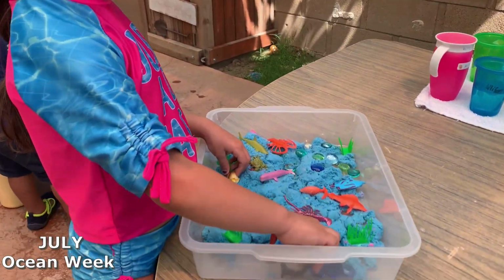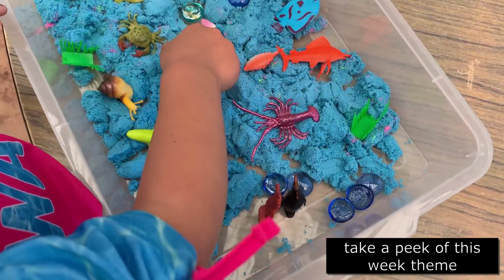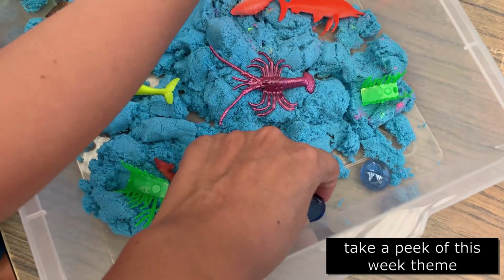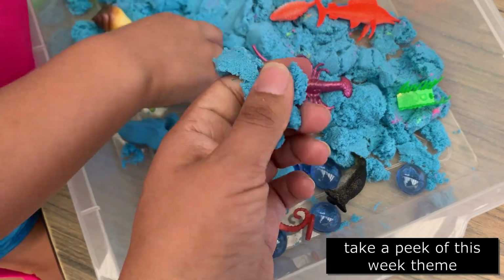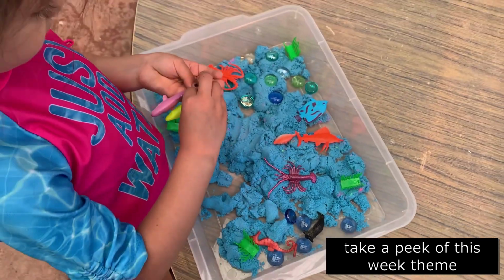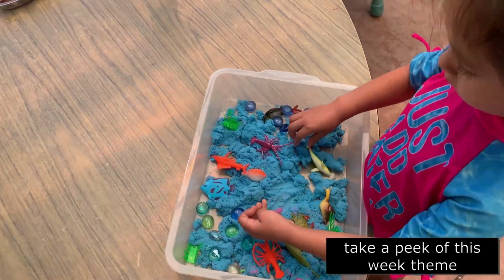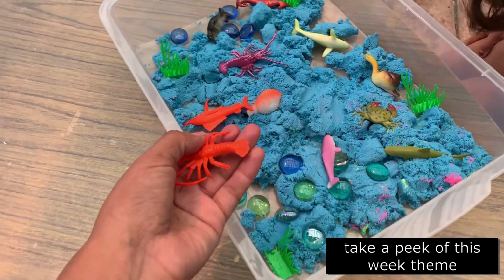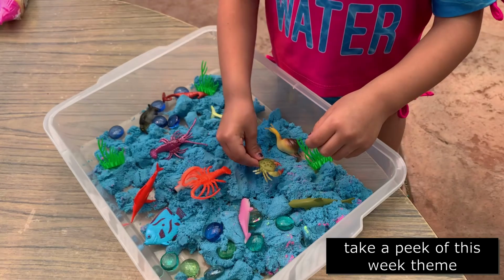SENSORY ACTIVITIES FOR KIDS EASY & EDUCATIONAL IDEAS 2020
Daycare or Childcare. Today I will be showing you many Ideas of the different sensory activities I have done in our program. As a childcare provider is very important to plan your activities in advance and this ideas are easy to put together and inexpensive.
A sensory activity is anything that involves the 5 senses (taste, touch, smell, hearing, sight). Sensory activities for children can be messy, engaging, fun, and the most important easy to put together. I hope you are inspired and have fun creating a sensory activity for your children :)
You can also follow me on facebook (Leidy Milla) , Instagram MrsLeidy2021, If you enjoyed this video give this video a Like, share and subscribe in this channel so you won't miss my next video. Thank you for your support.
Hasta Pronto ,See you soon!
For this video I used
A Sony Vlog Camera VZ-1
Ring Light
Professional Phone Audio Video
Here is the list of all the curriculum and also the pages I used for this video:
Follow Ms. Hanane Nadir (Sdg Les Petits Trésors)on facebook
Curriculum by
TOT School Mrs Plemons Kindergarten